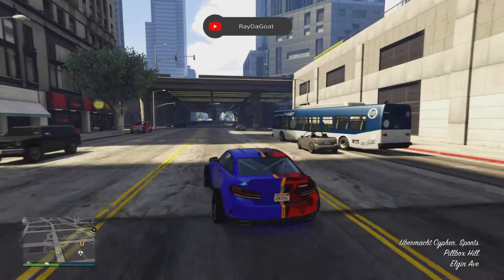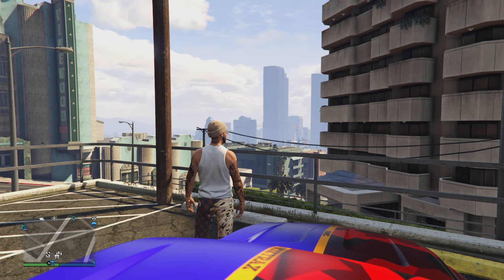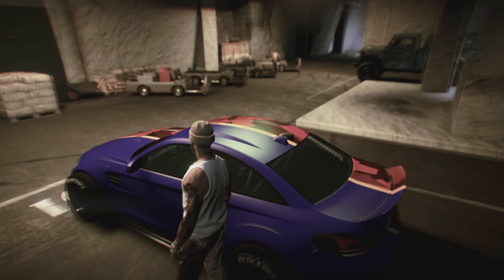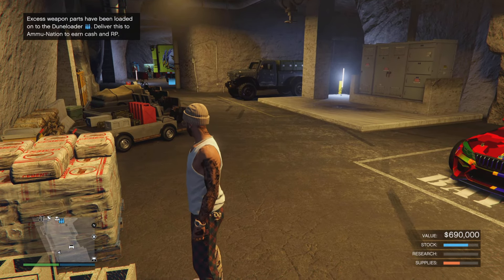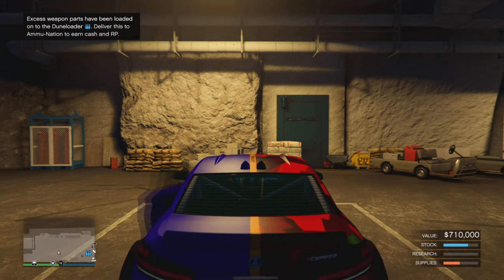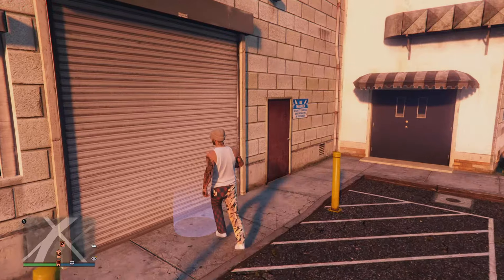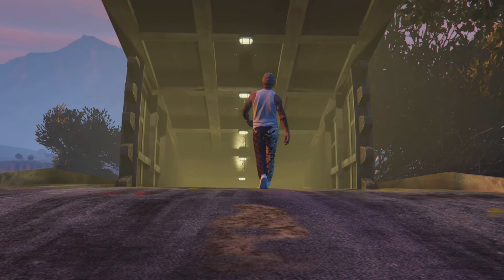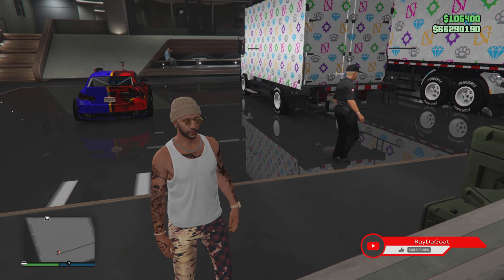*WORKING* SOLO CAR DUPLICATION GLITCH | GTA 5 ONLINE | MONEY GLITCH (AFTER PATCH) 1.69! EASY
Gamer tag PlayStation:
RayDaGoat01
DoctorReverse